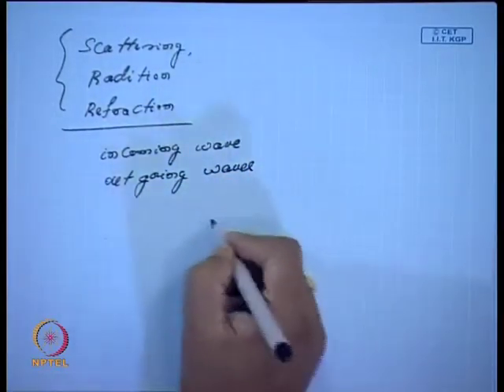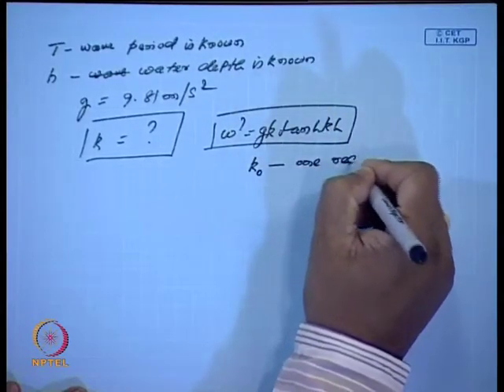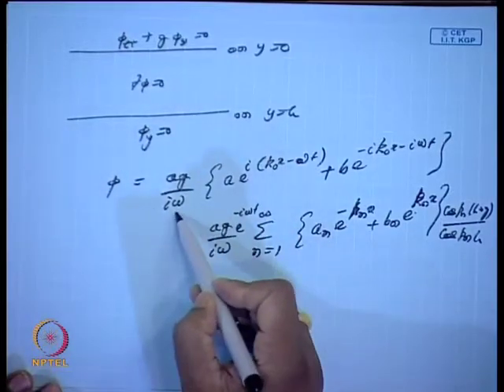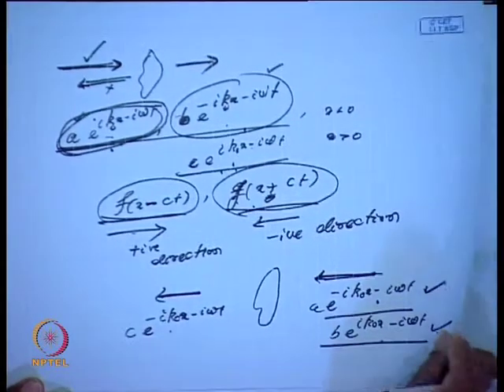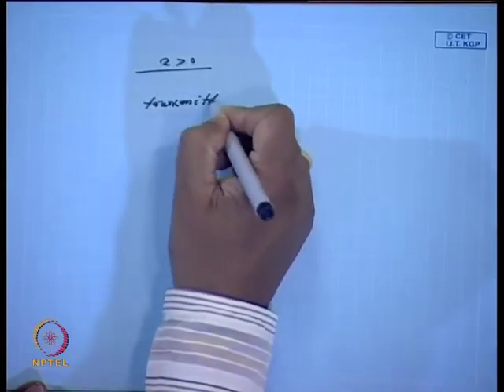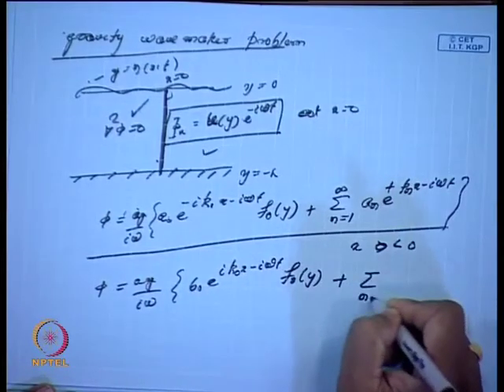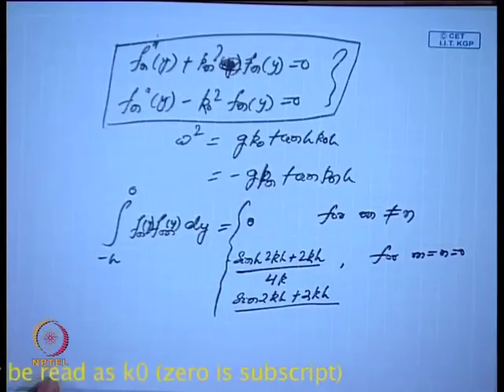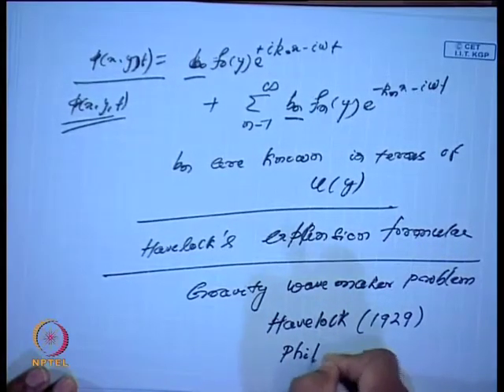Mod-24 Lec-30 Gravity wave transformation and energy rotation